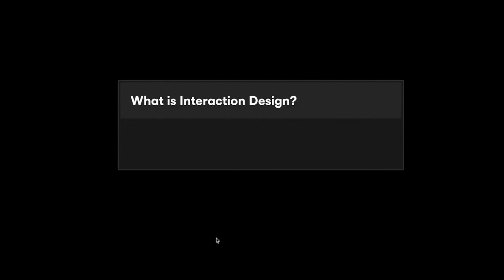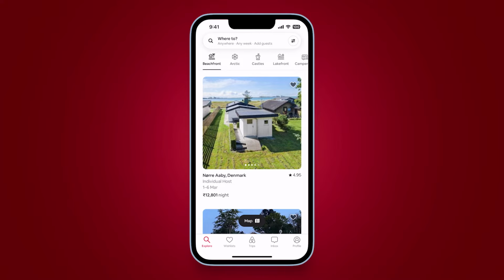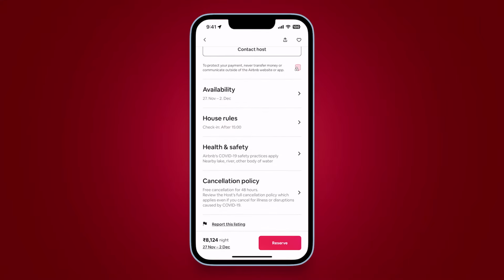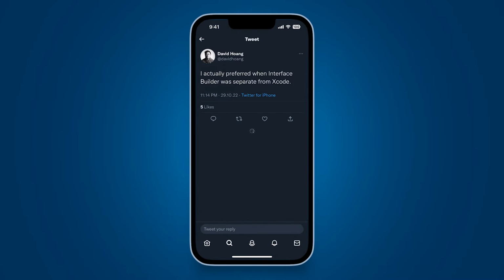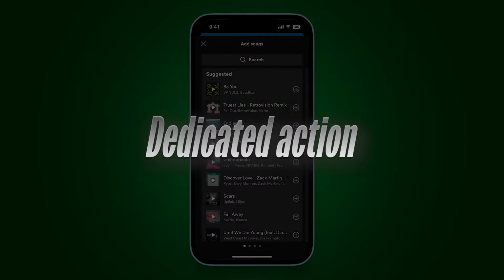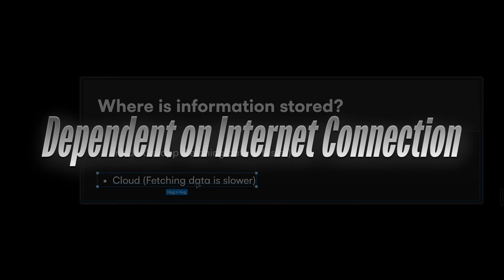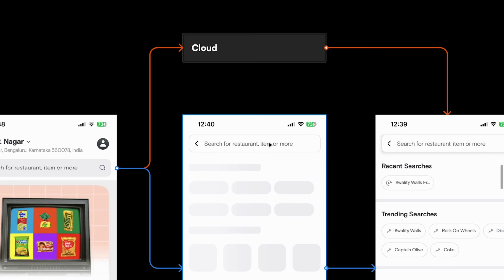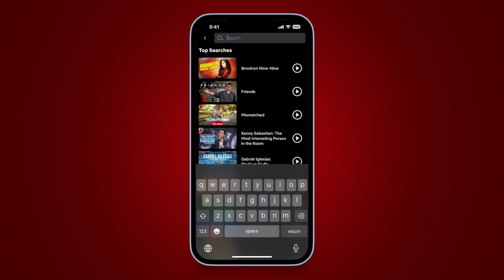What is Interaction Design? Learn Interaction Design in Product Design like a Pro!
In this tutorial, we will learn about Interaction Design for Mobile Apps and get into the core basics and depth of what Interaction Design is.

🔸 Chapters
00:00 Introduction
00:55 What is Interaction Design?
04:22 2 Patterns in Interaction Design
05:49 Examples of Navigation Patterns
23:26 Examples of Loading Interactions